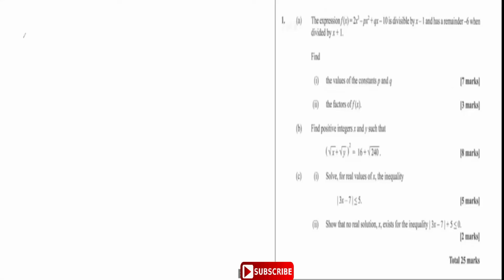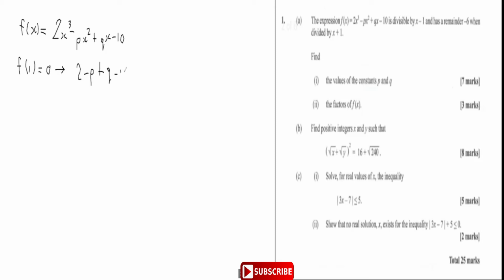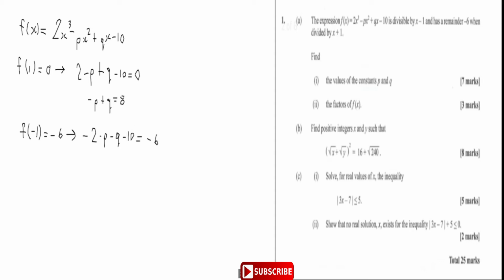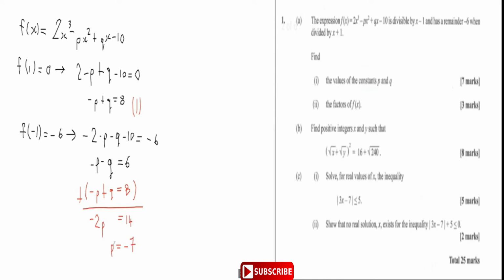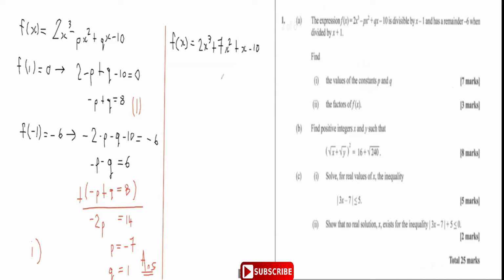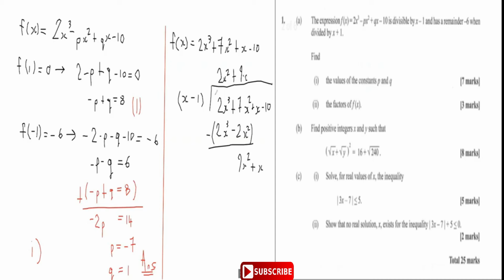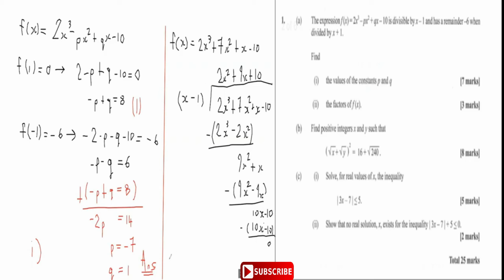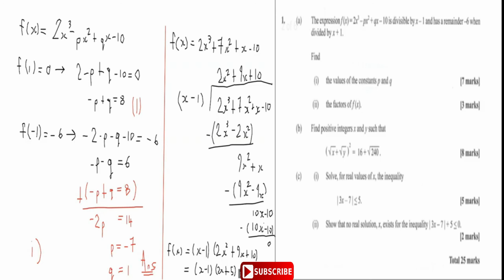2012 PURE MATHEMATICS UNIT 1| FACTOR AND REMAINDER THEOREM QUESTION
This video provides a work through of the June 2012 Pure Mathematics Unit 1 factor and remainder theorem question